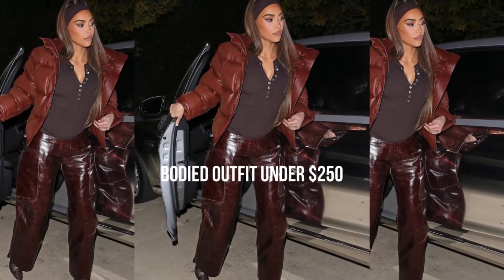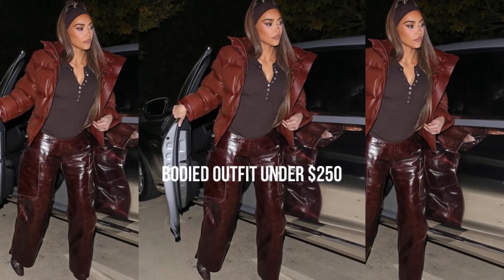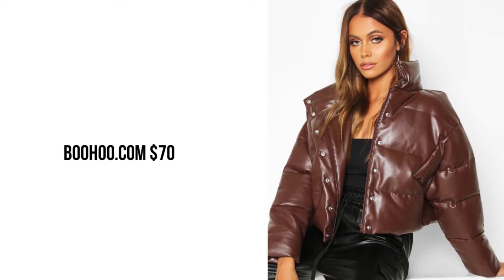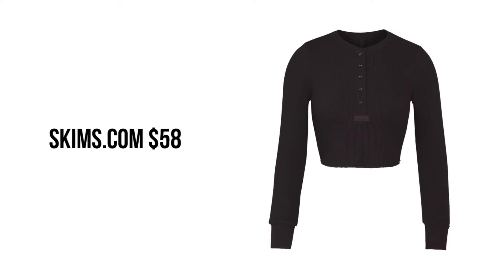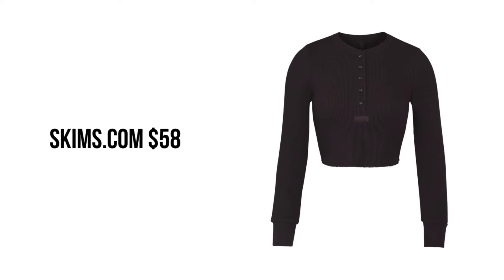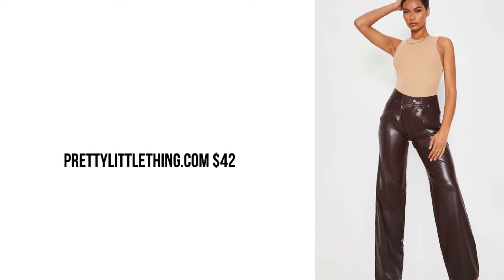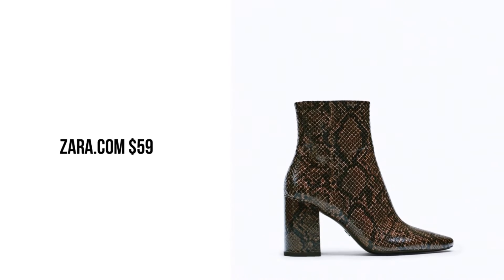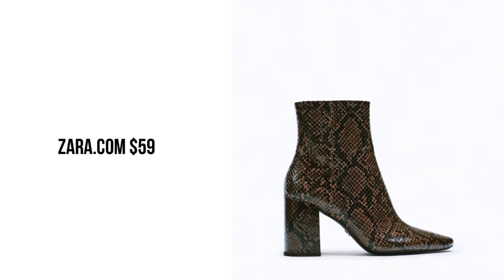LOOK LIKE KIM KARDASHIAN FOR UNDER $250